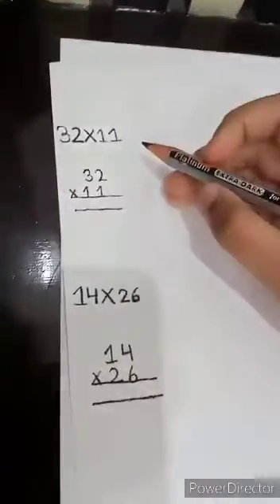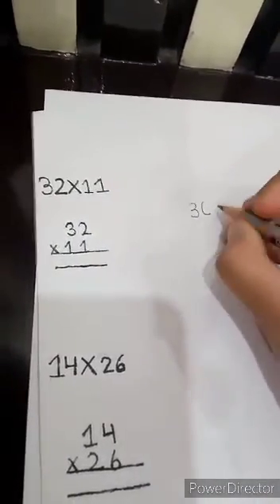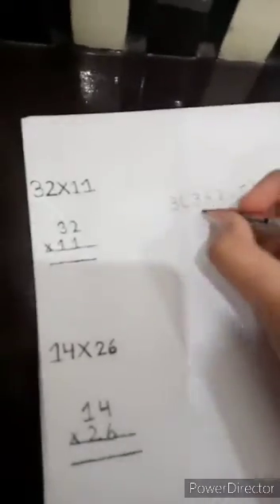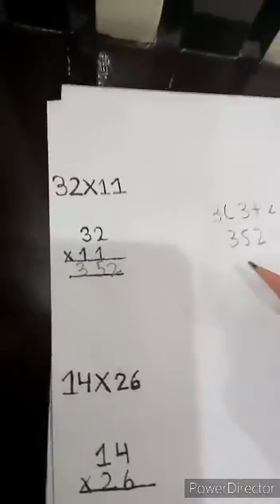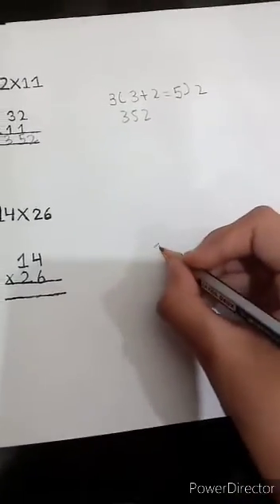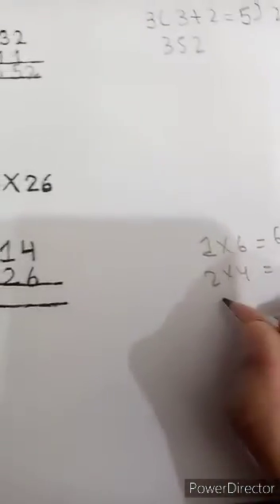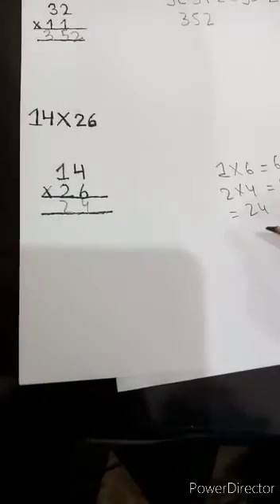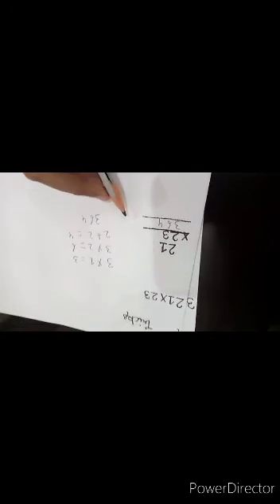Vedic Maths Tricks for Fast Calculations